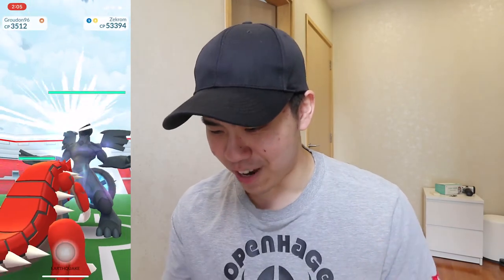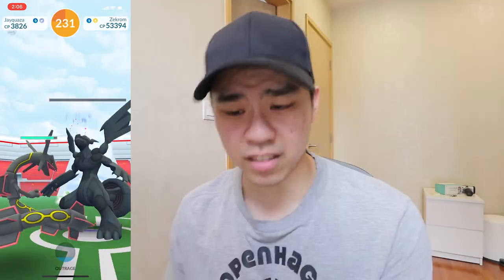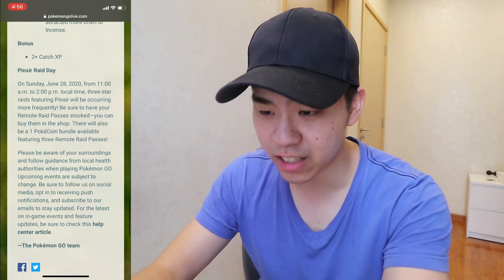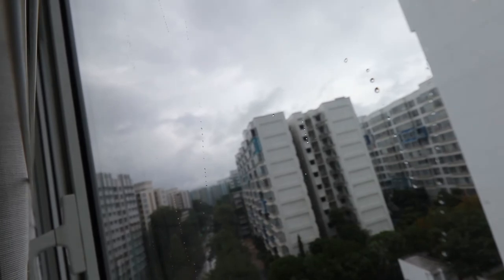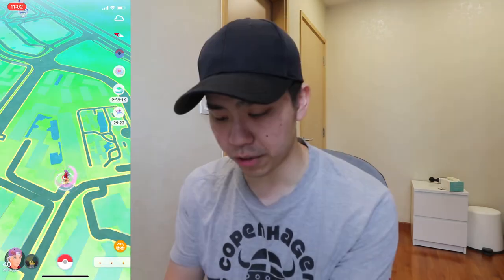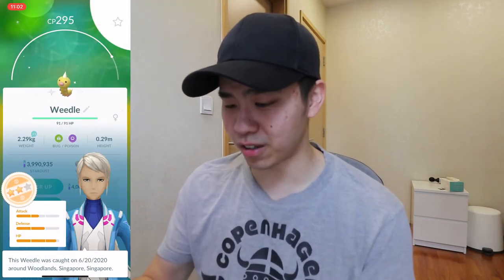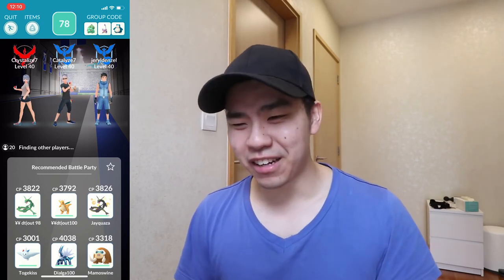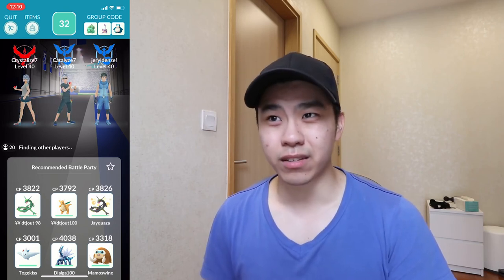WHO IS THAT NEW SHINY POKEMON!?